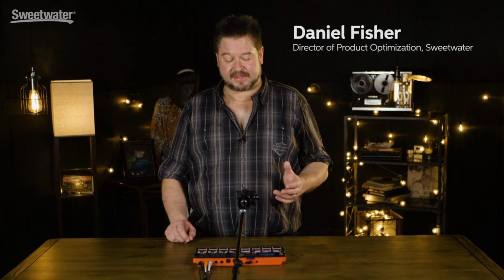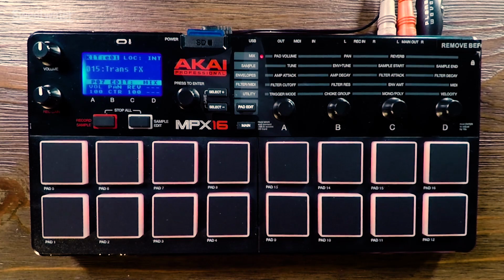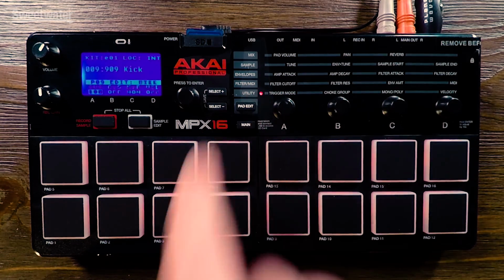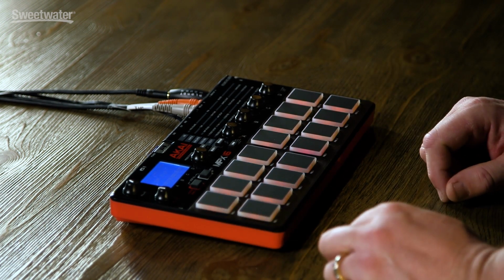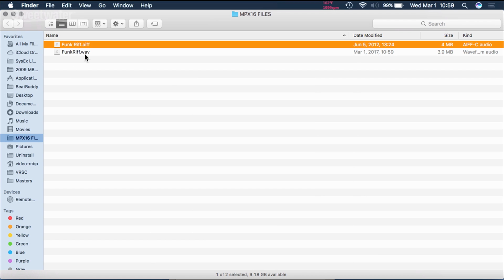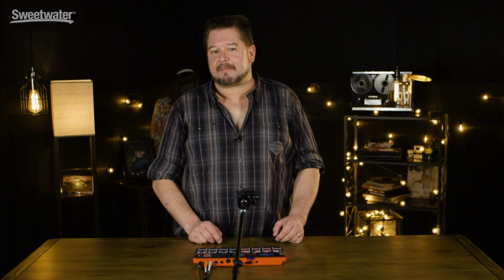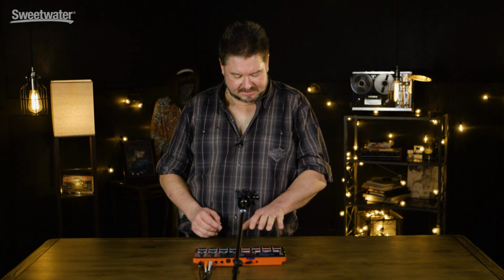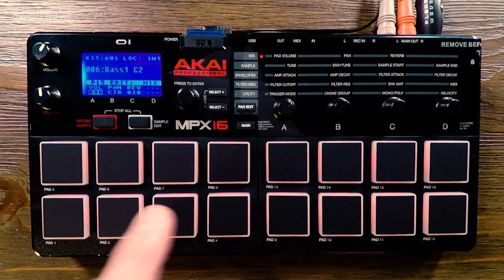AKAI Professional MPX16 Sample Recorder/Player — Daniel Fisher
Daniel Fisher, Sweetwater’s in-house sample jockey, demonstrates some alternative uses for the AKAI Professional MPX16 Sample Recorder and Player, as well as a brief walk-through of its parameters and computer-based sample converter.